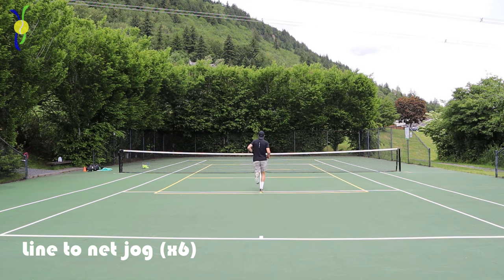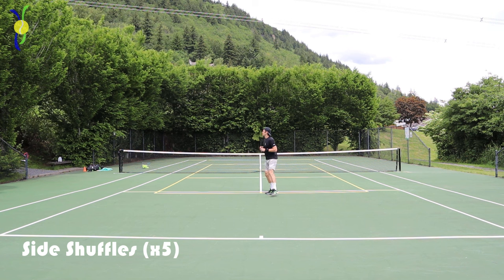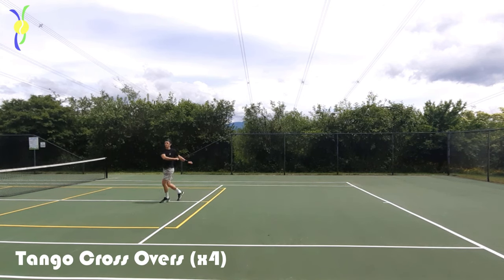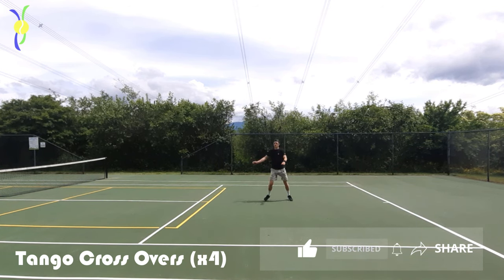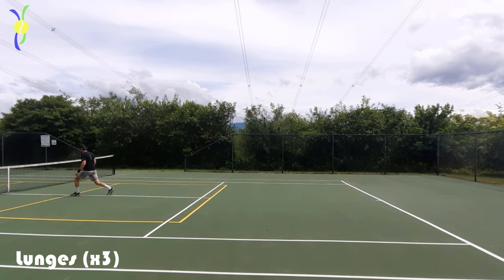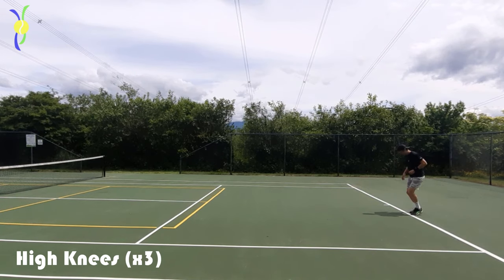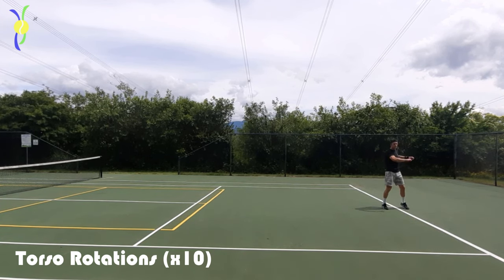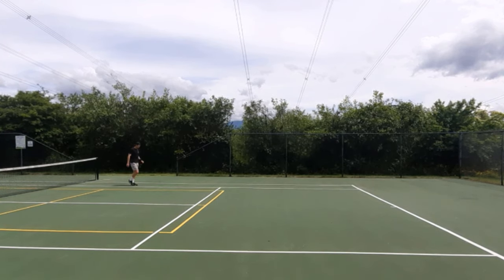A Simple 5-Min Tennis Warm Up Routine for Guaranteed Sports Success!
Need a simple and short warm up routine for your tennis game? Let's learn some different exercises for a 5 - 10 minute warmup routine. I will demonstrating each exercise myself. This includes a warm up for most major muscle groups and no cones are required, just a tennis court! This video has 8 different exercises that I think will get your practices and your game to the next level!  Share, Sub and Like!

Timecodes

0:07 - 5-Min Tennis Warm-Up Intro with Riaan
0:47  - Warm-Up #1 "Line to Net Jog (x6)"
1:16 - Warm-Up #2 "Side Shuffles (x5)"
1:43 - Warm-Up #3 "Tango Cross Overs (x4)"
2:14 - Warm-Up #4 "Lunges (x3)"
2:43 - Warm-Up #5 "High Knees (x3)"
2:55 - Warm-Up #6 "Line Footwork Speed (x20)"
3:12 - Warm-Up #7 "Torso Rotations (x10)"
3:29 - Warm-Up #8 "Line-Line Jump Sticks (x3)"